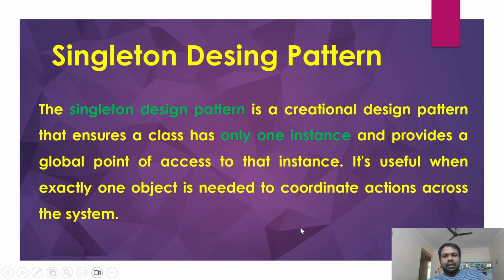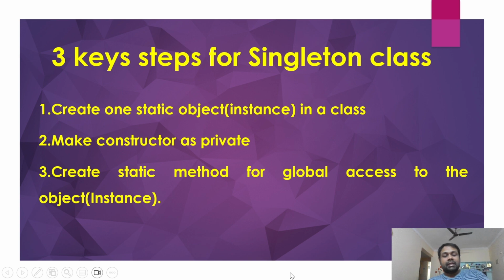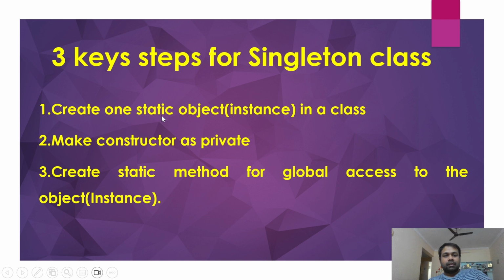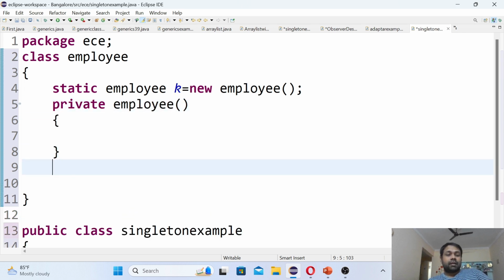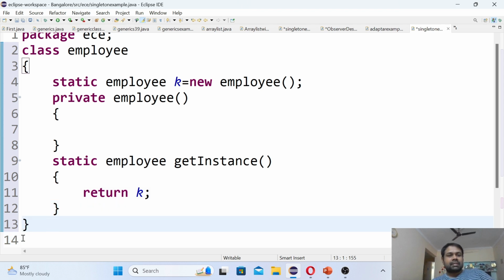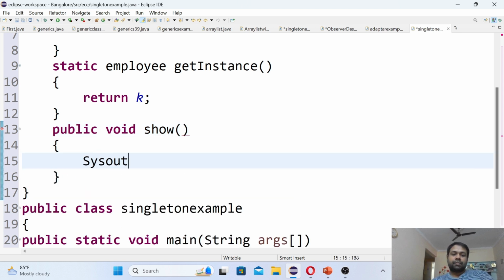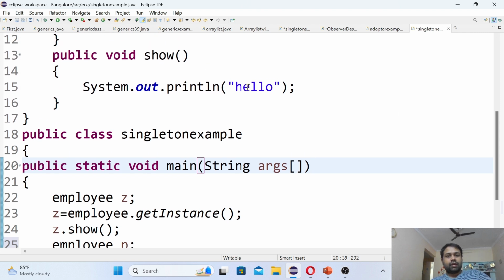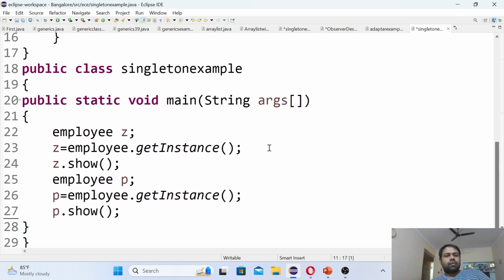Singleton class java|Singleton Design Pattern|Java Design Patterns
In this video, we dive deep into the Singleton Design Pattern, one of the most widely used creational patterns in software development. We'll explore what the Singleton pattern is, why it's important, and how it ensures that a class has only one instance throughout the application.

What You'll Learn:

The core concept of the Singleton Design Pattern
Real-world scenarios where Singleton is useful
Whether you're preparing for an interview or enhancing your coding skills, this tutorial will give you a solid understanding of the Singleton pattern.